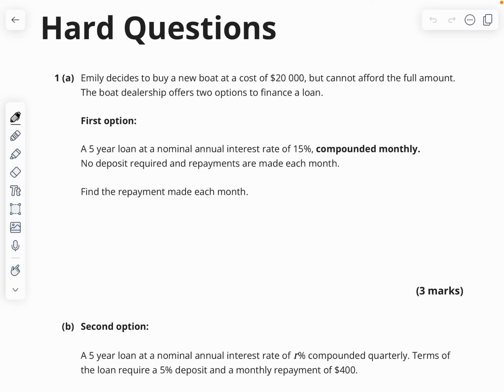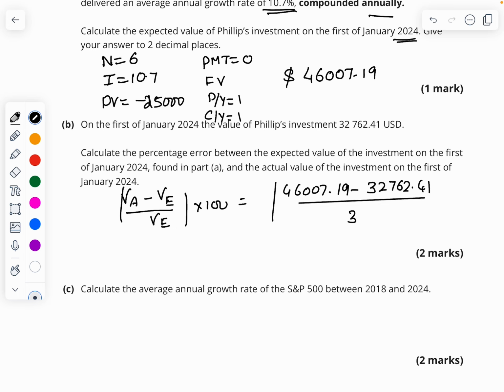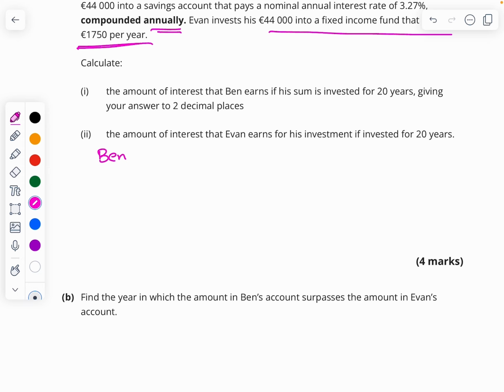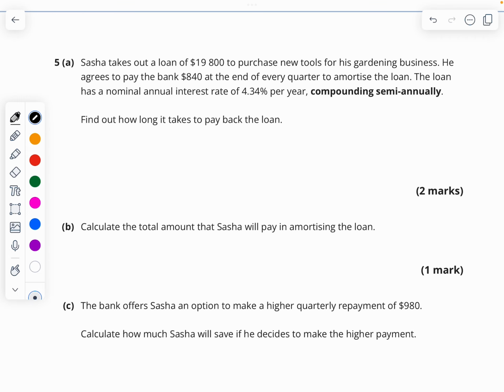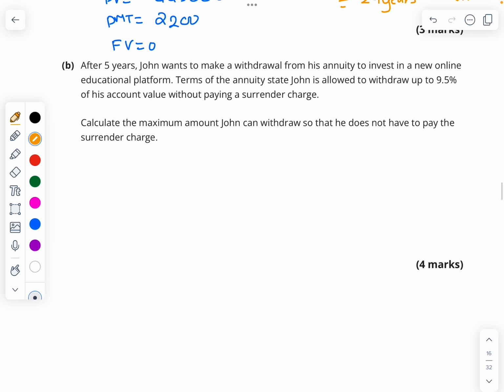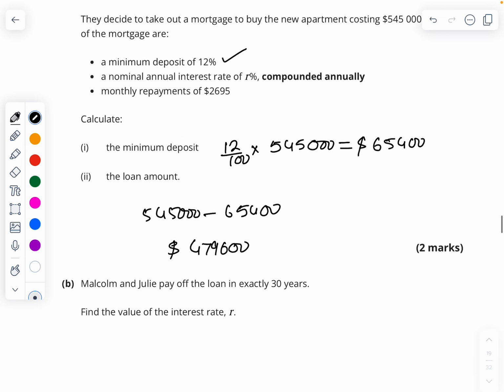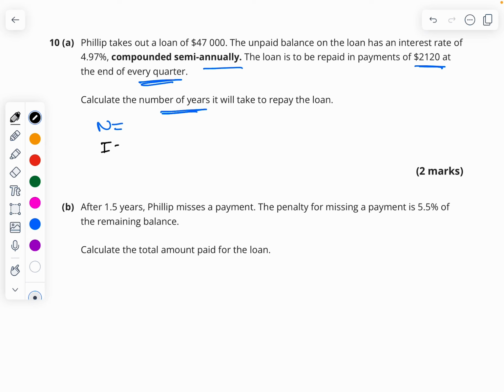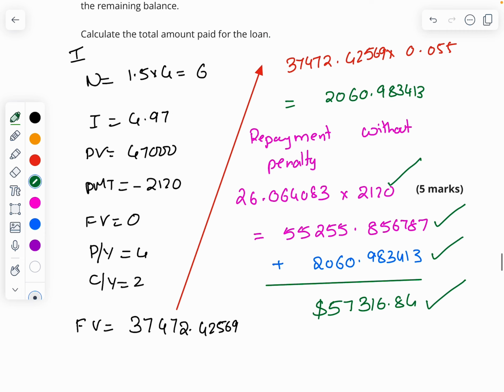Financial Applications Hard Version